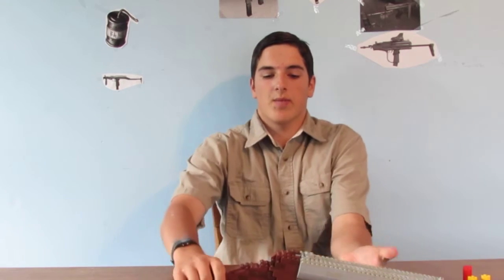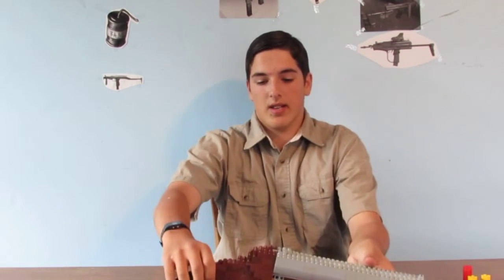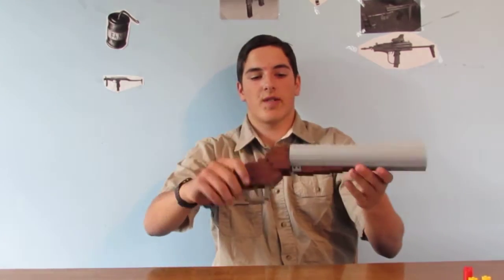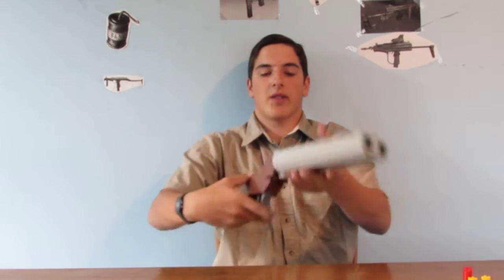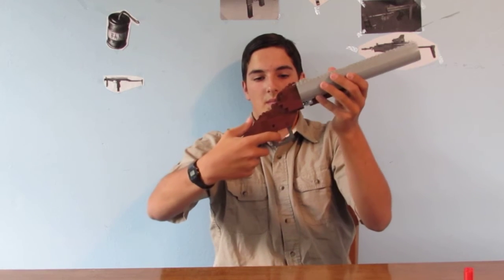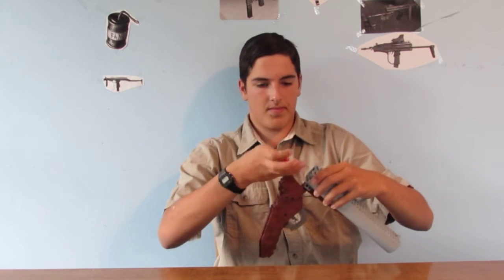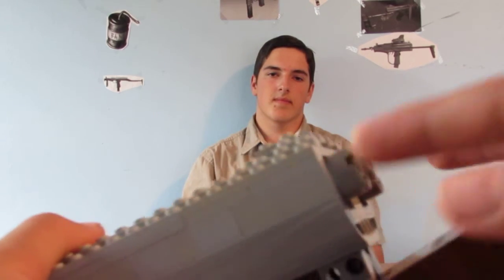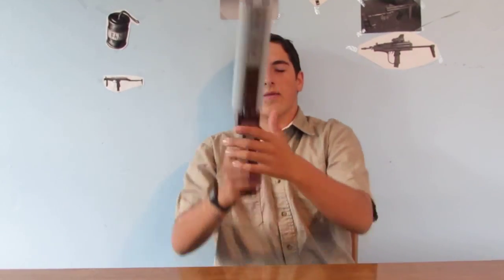Lego sawedoff shotgun